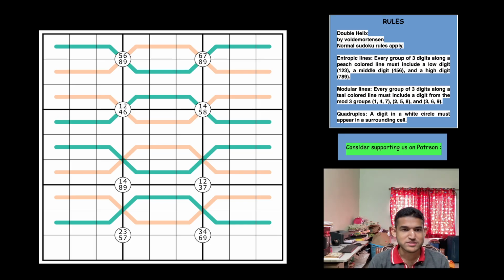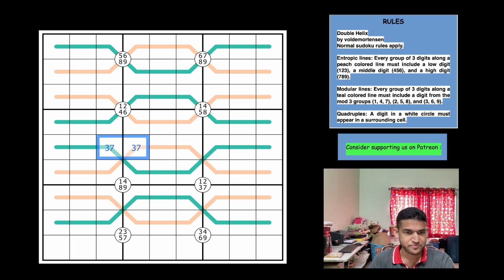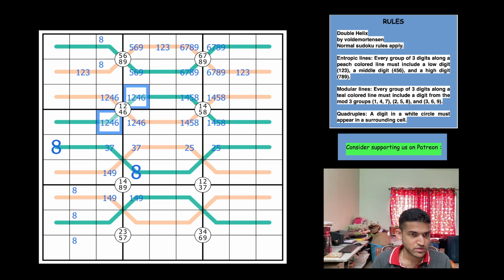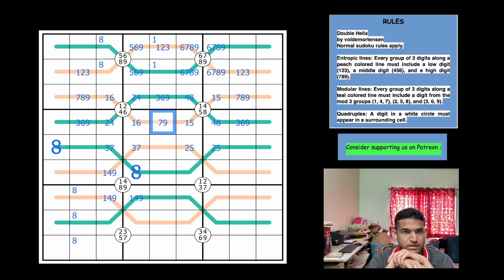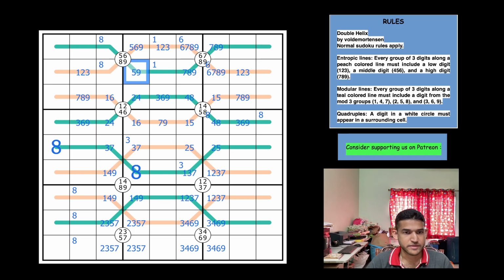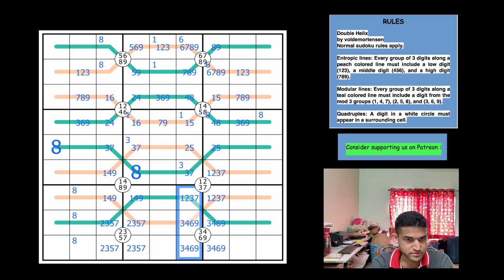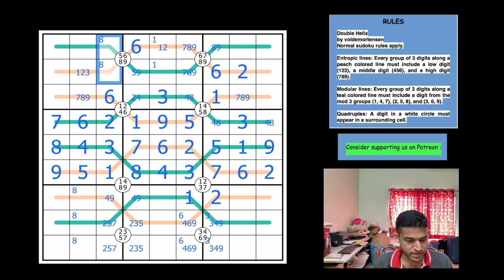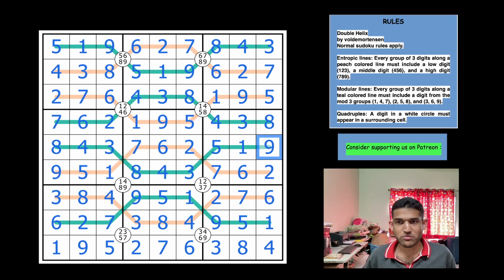DNA STRANDS in a SUDOKU GRID ?!?!?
Voldemortensen's grid has a beautiful design and a plesing solve path. Hit it up !

Rules :

Double Helix
by voldemortensen

Entropic lines: Every group of 3 digits along a peach colored line must include a low digit (123), a middle digit (456), and a high digit (789).

Modular lines: Every group of 3 digits along a teal colored line must include a digit from the mod 3 groups (1, 4, 7), (2, 5, 8), and (3, 6, 9).

Quadruples: A digit in a white circle must appear in a surrounding cell..